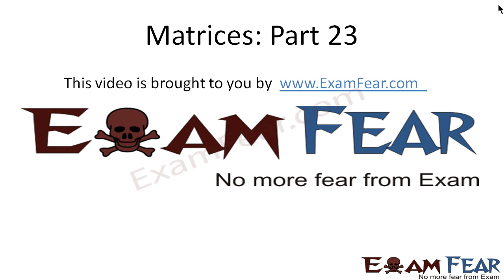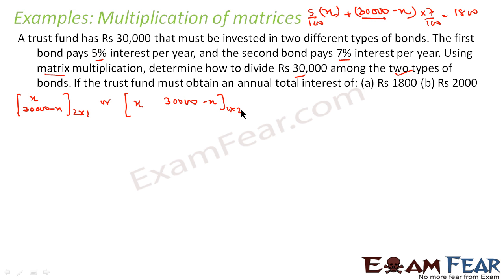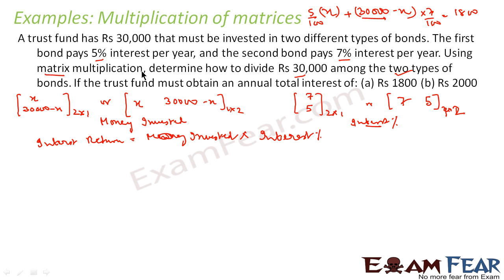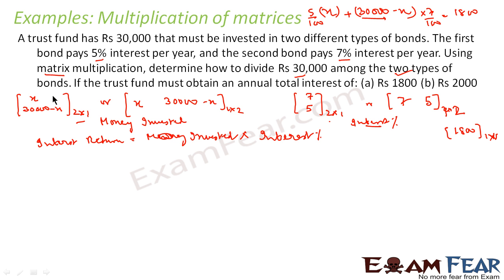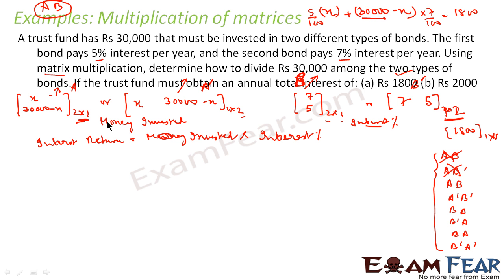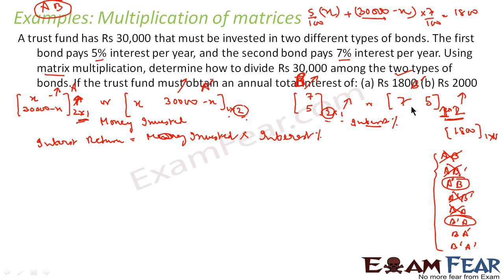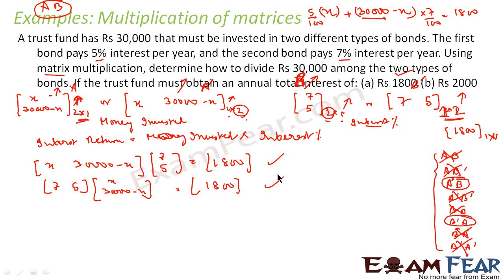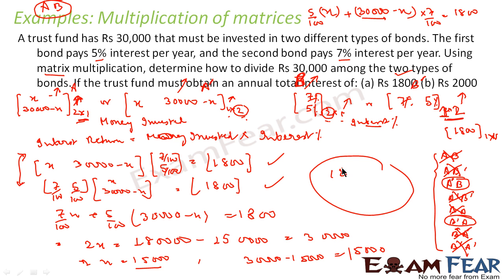Maths Matrices part 23 (Example Matrices Multiplicatio) CBSE Mathematics XII